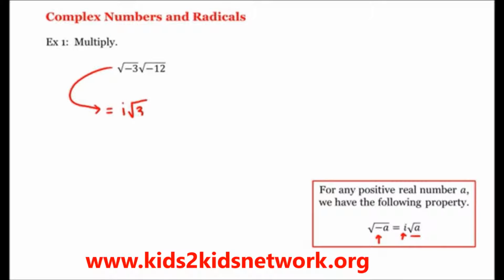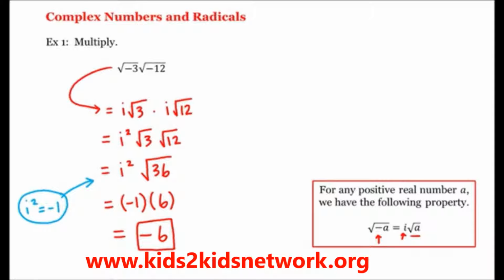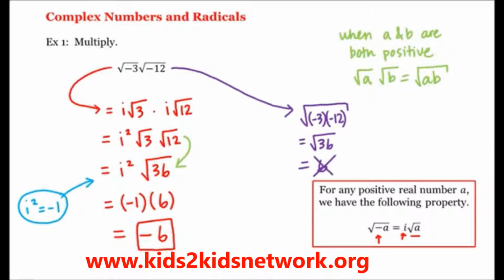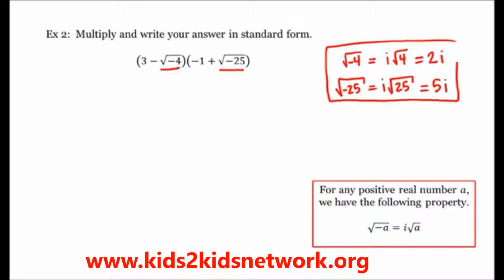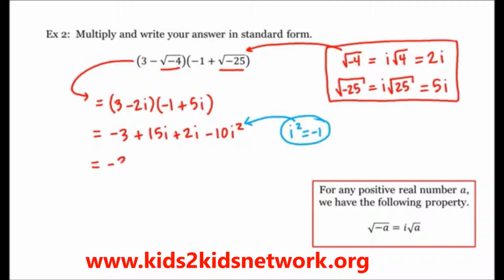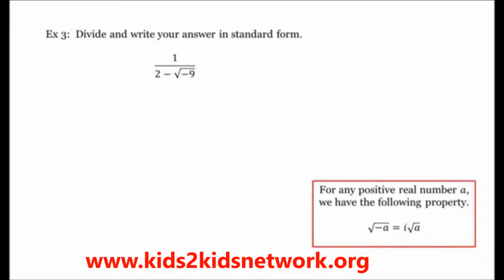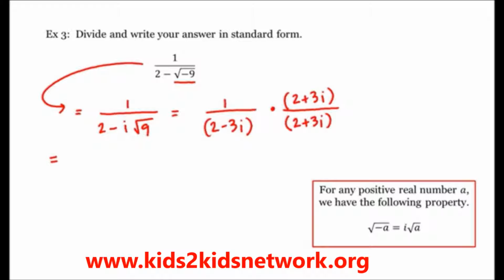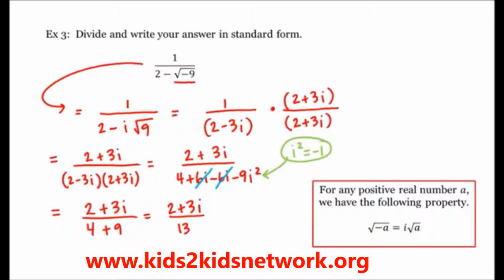10 Complex Numbers and Radicals